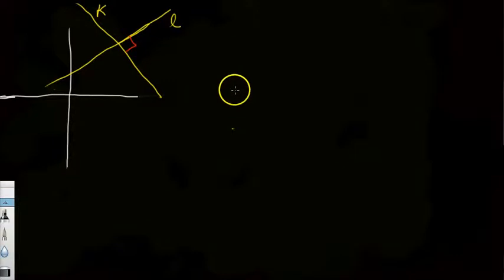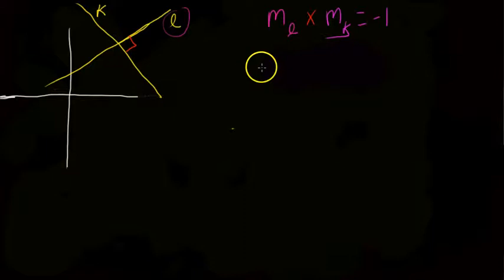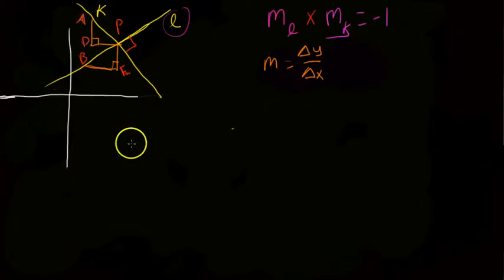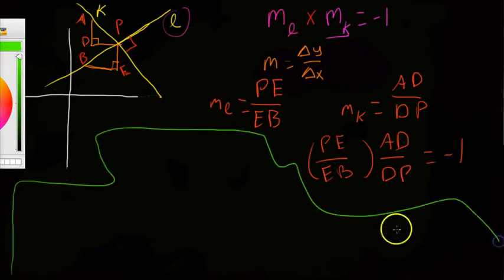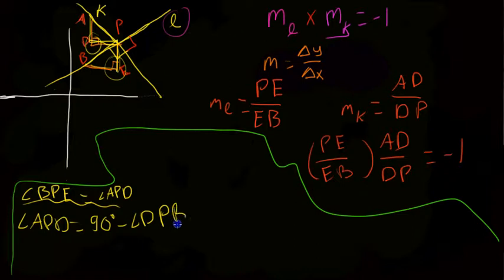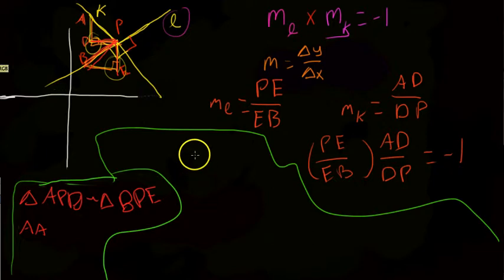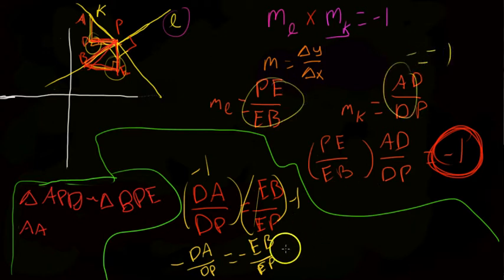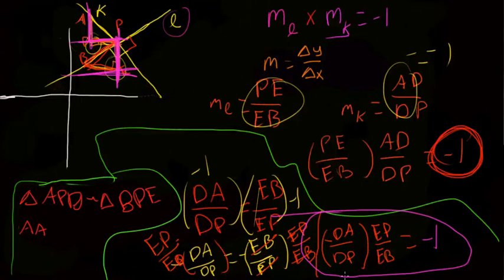Analytic Geometry: Proving Perpendicular Line Theorem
Proving that the slopes of two perpendicular lines have a product of -1